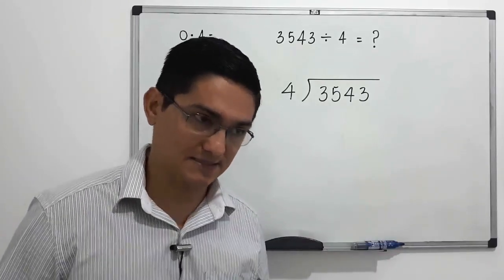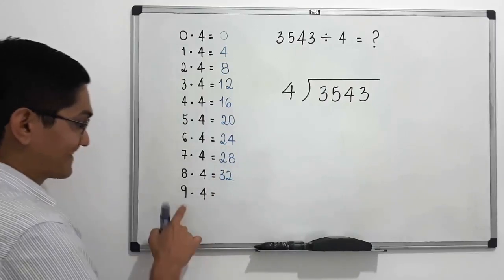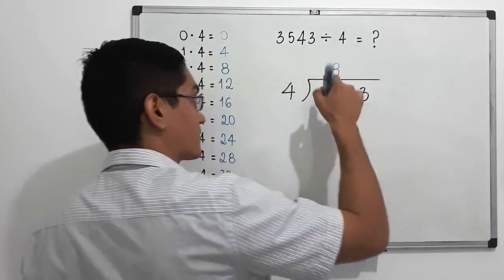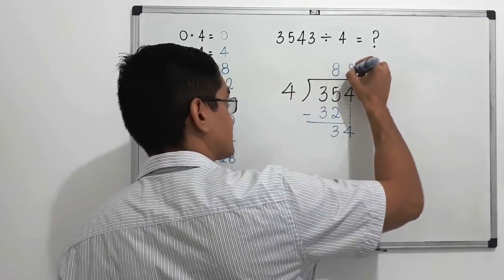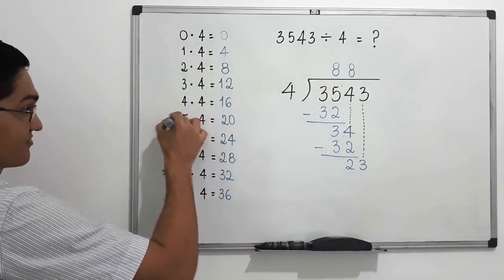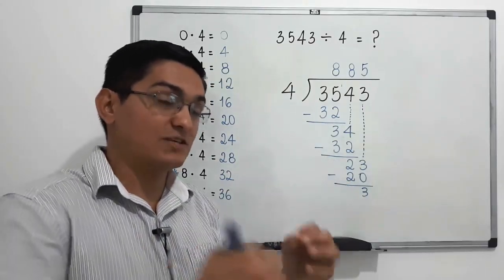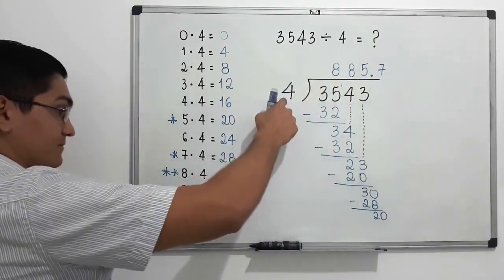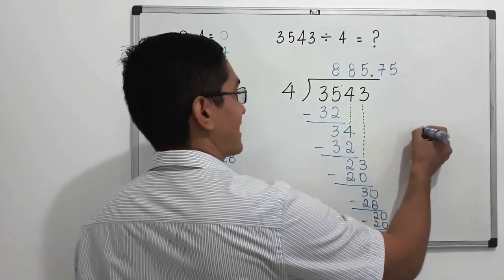Division Tricks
This video is about how to use a Trick to divide one number by another.